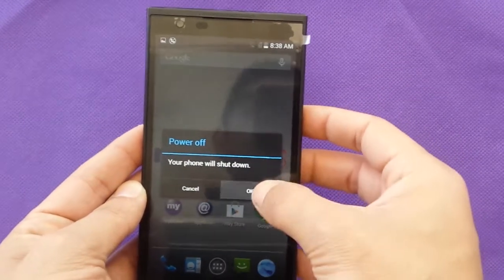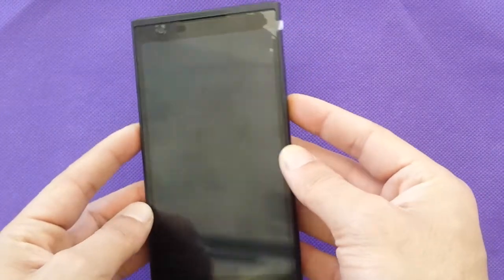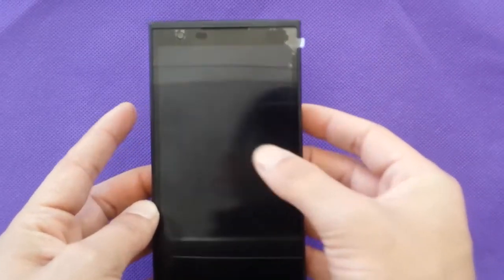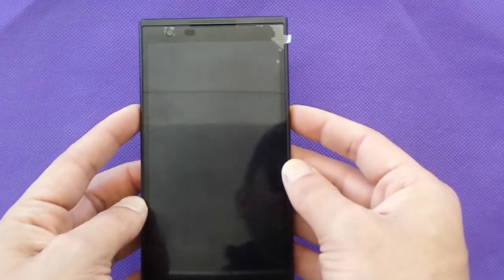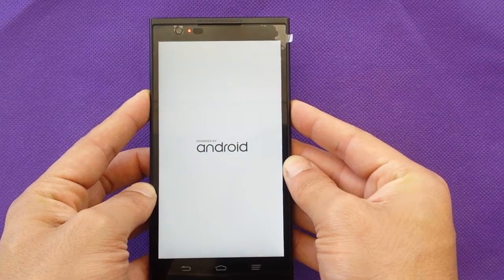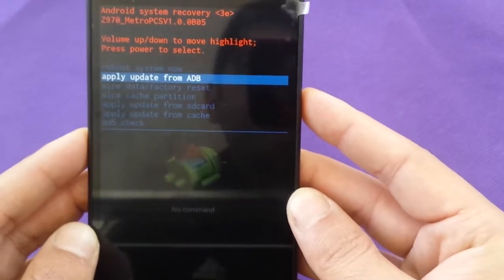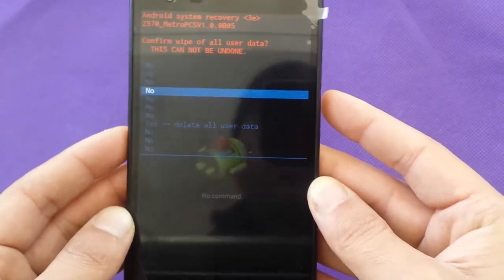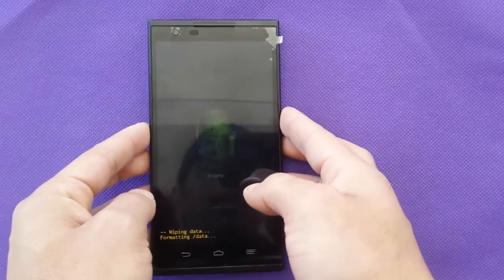ZTE ZMAX hard reset for metro pcs